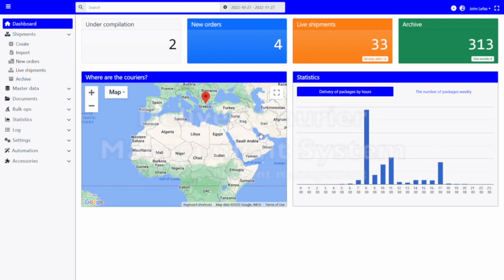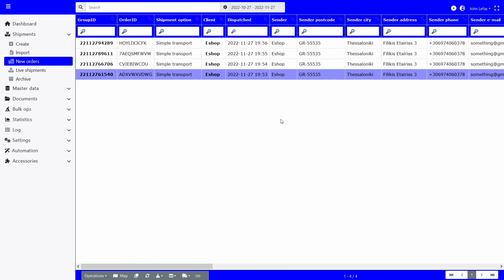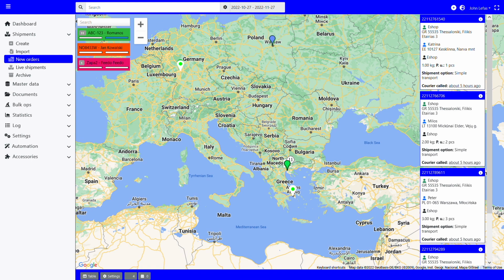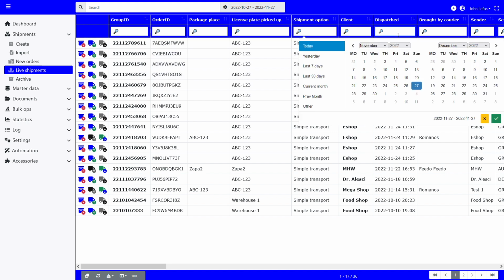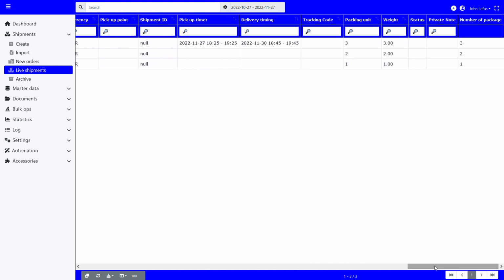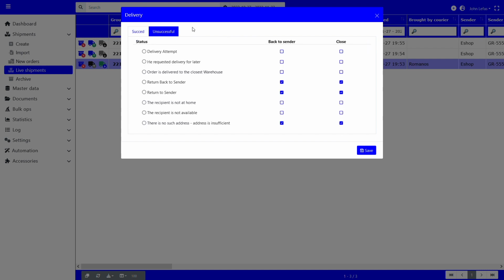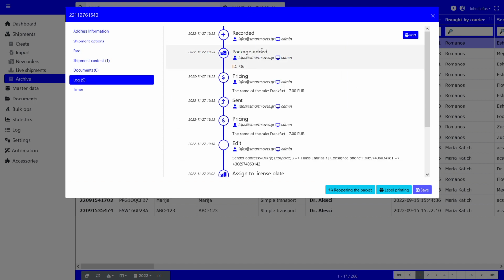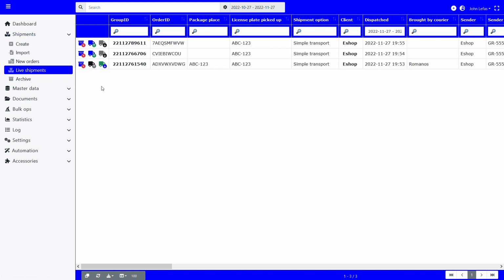Deliveo Courier Management System | #3 - New shipment management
This video explains the details of how to handle new shipments.